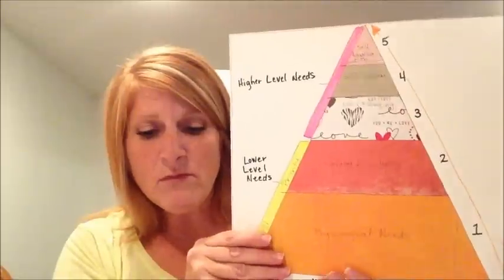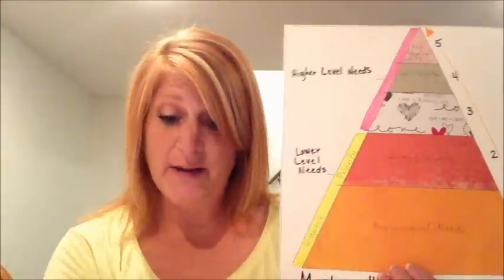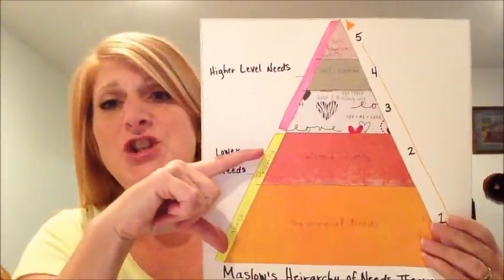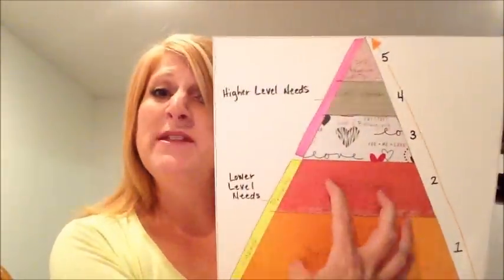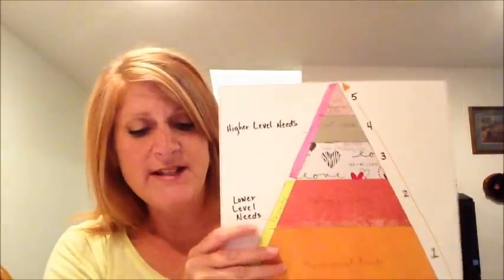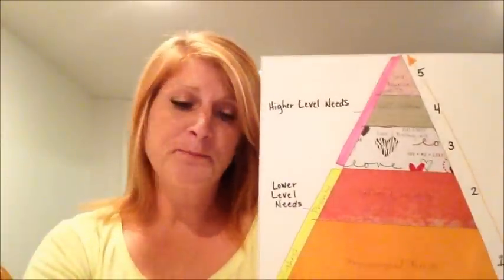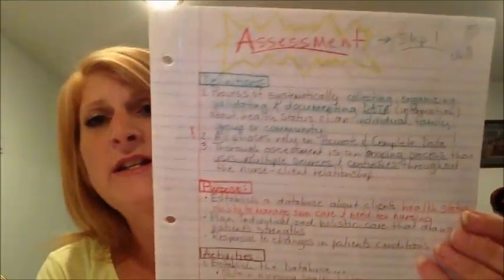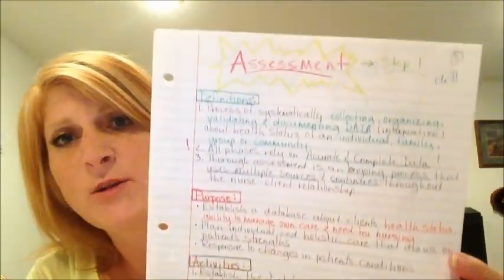3 Principles of Nursing: ABC's, Maslow's Heirarchy of Needs & ADPIE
This video was harder for me to do as I took info given over hours of lecture to give you the "meat and potatoes" of what you need.  You will use this information everyday here on out from your first day of nursing school to your last day as an RN.  This information is how you assess, prioritize, and plan care for your patients...you will also learn the 4 types of assessments.